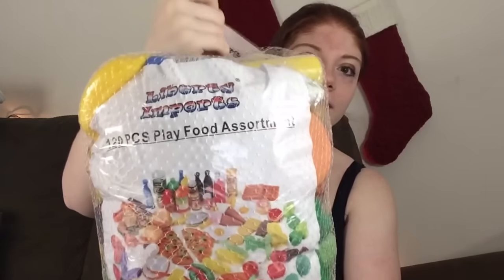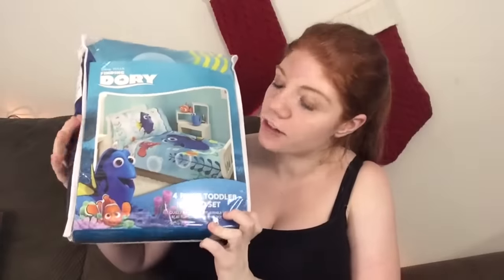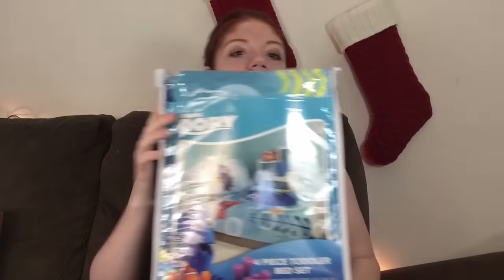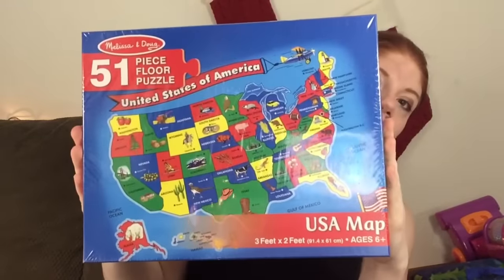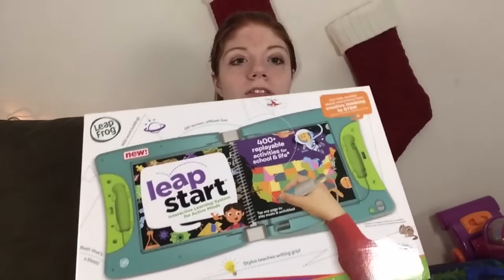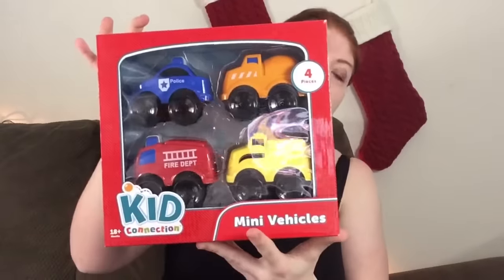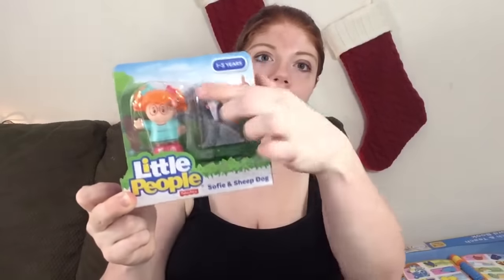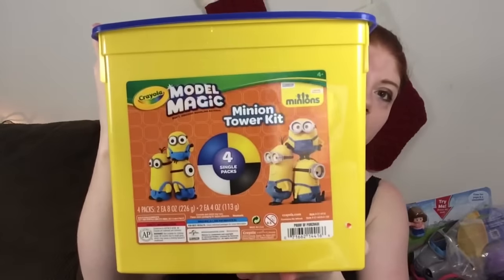WHAT I BOUGHT MY KIDS FOR CHRISTMAS 2016! | VLOGMAS DAY #13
~~OPEN ME~~

Hey guys! So today I show you what I got the girls for Christmas. Devin and I don't go all out for the holidays. We try to keep it sensible. I'm very happy with what we got them and I can't wait to see them open everything Christmas morning! See you guys tomorrow in a new vlog :)

~~SOCIAL MEDIA~~